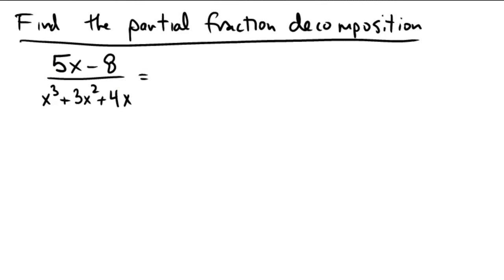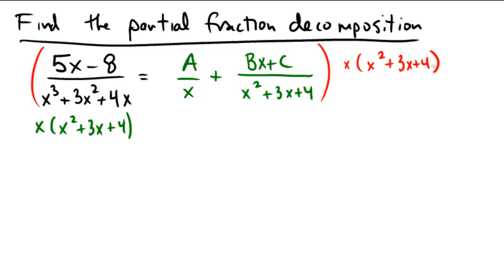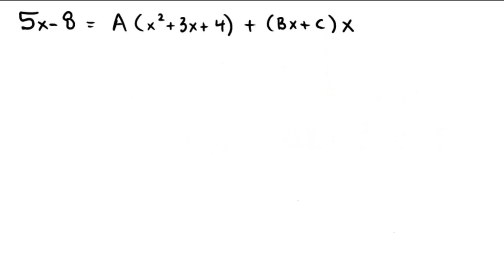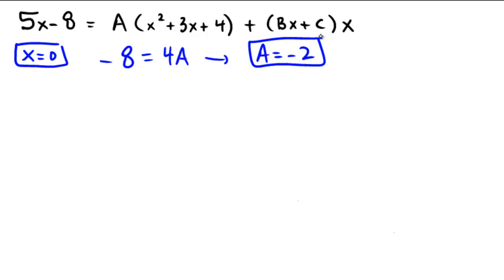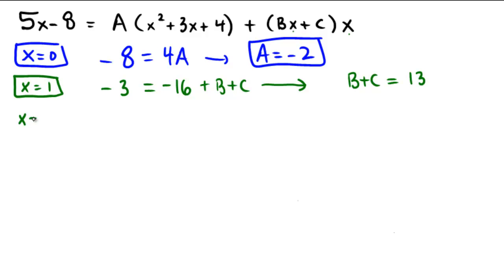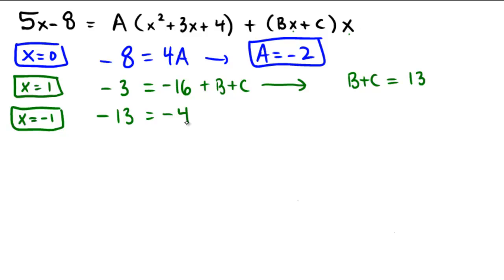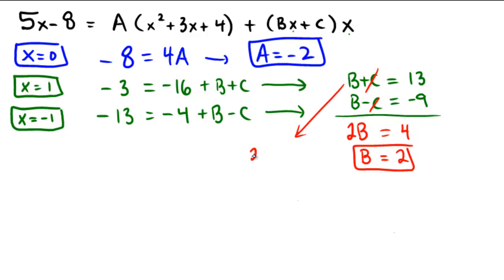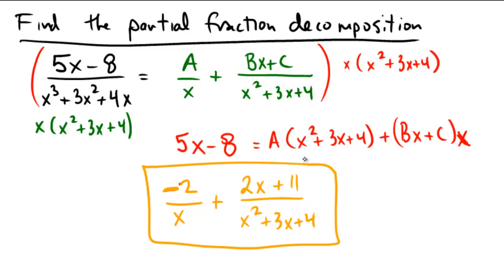Finding the partial fraction decomposition, irreducible quadratic factor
Partial fraction decomposition with an irreducible quadratic factor